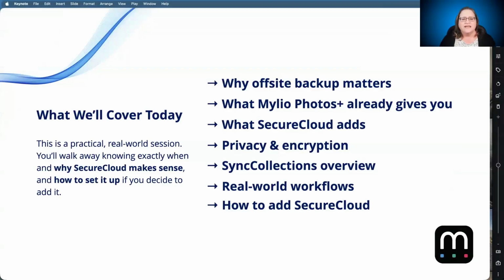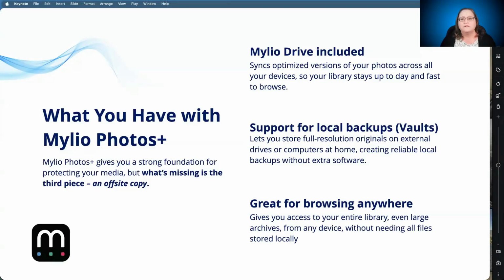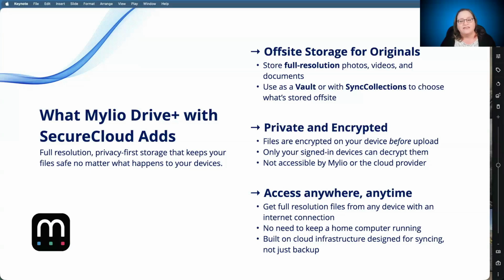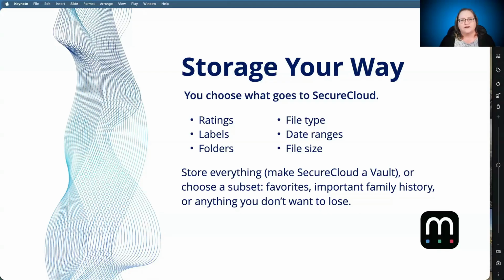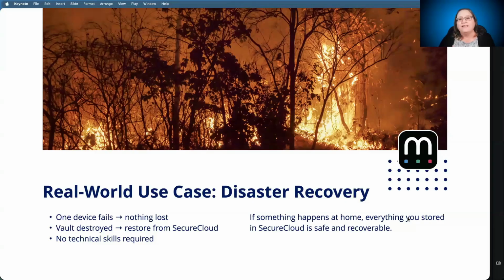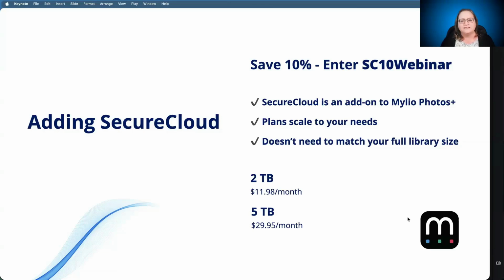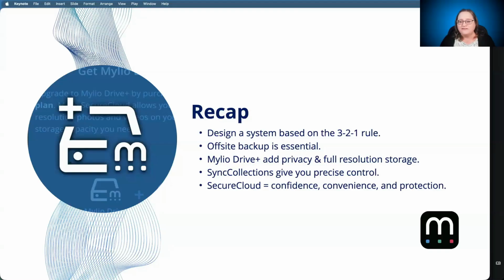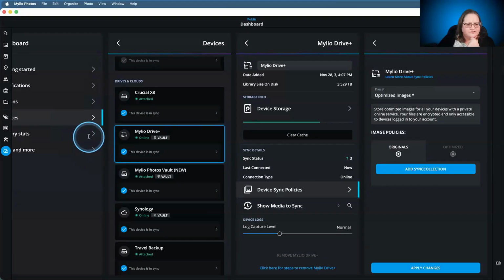Offsite, Encrypted, and In Your Control: Using SecureCloud with Mylio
Many photographers do a good job backing up photos locally. External drives. Multiple copies. But without an encrypted, offsite copy, your originals can still be at risk.

In this webinar, Angela Andrieux breaks down what SecureCloud is, when it’s useful, and how it helps protect your originals with encrypted offsite storage as part of a simple 3-2-1 backup setup in Mylio.

You’ll see how SecureCloud fits into everyday workflows and how to:

• Protect originals offsite without filling up phones or laptops
• Use sync policies, and SyncCollections to control what lives where
• Access full-resolution files when you need them
• Keep your setup flexible as your library and needs change

You’ll have a clear understanding of how SecureCloud works, how to confirm your originals are protected, and how to set up offsite storage that fits your workflow.